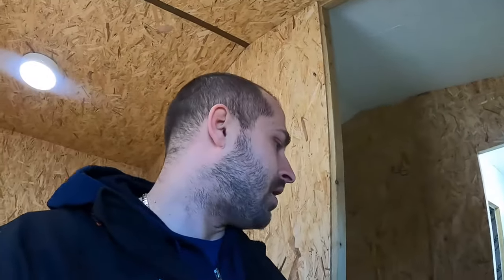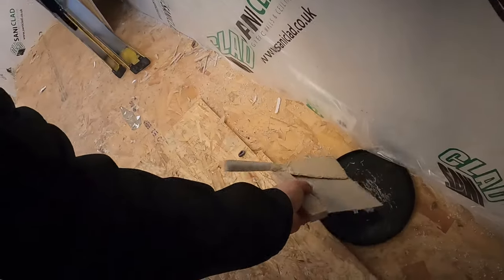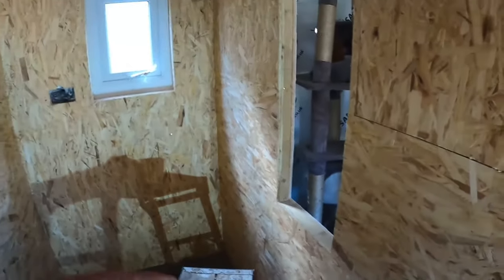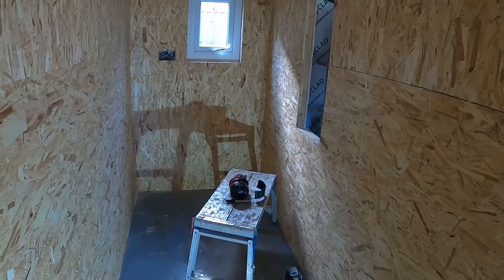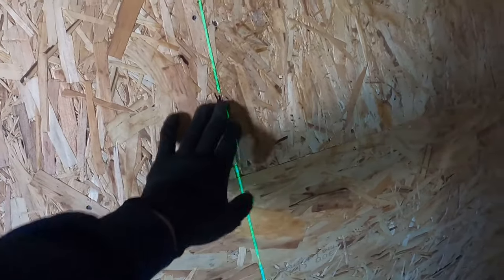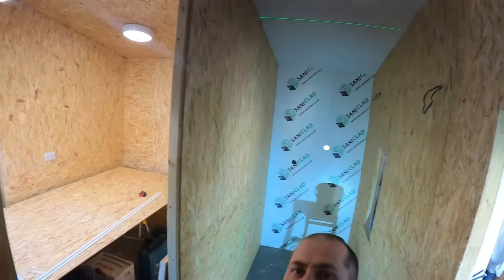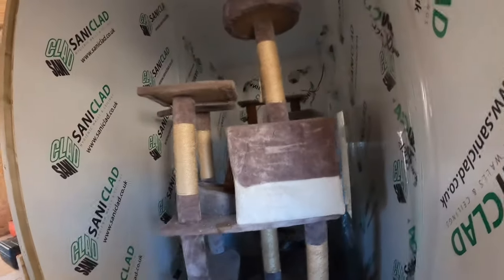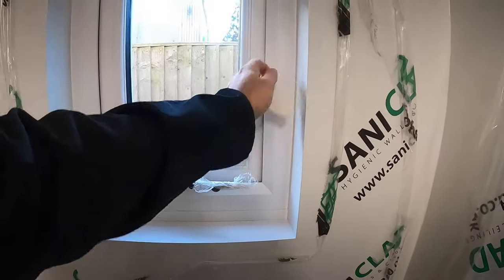Fitting Hygienic Wall Cladding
This is another 'HOW TO' series video where we will look in to the process of fitting hygiene plastic wall cladding, will discuss aspects to pay attention to as well as share some useful tips.

0:00 Intro
7:45 Discussing first step
10:45 Taking measurements and  working on the first wall
12:14 Talking on how to join the boards
13:43 Next board in progress - fitting the joint
14:53 Dealing angles and curvatures (avoid wasting expensive material)
17:03 Next wall underway
17:55 Final thoughts + Tips
21:18 How this all looks finished + More Tips